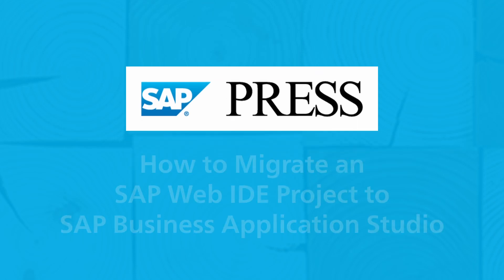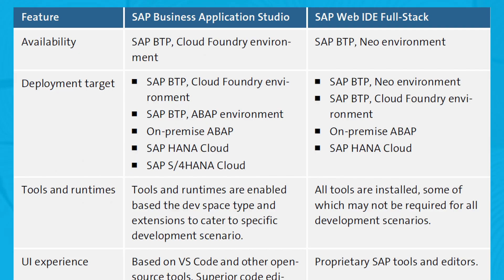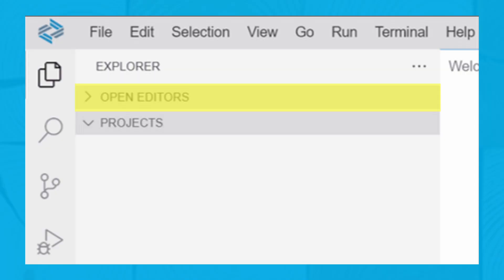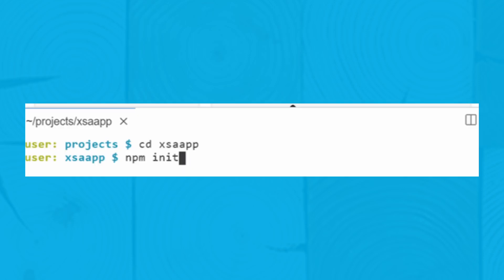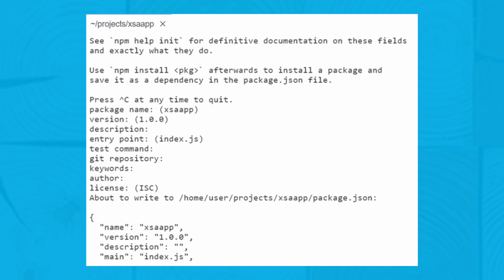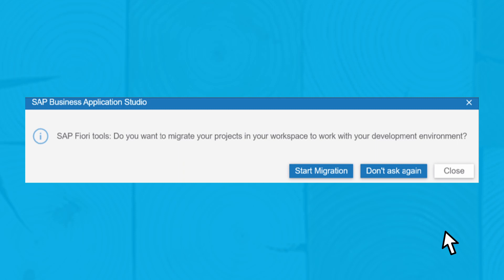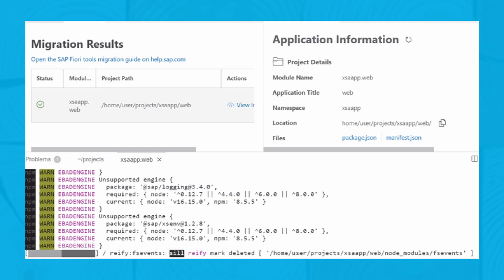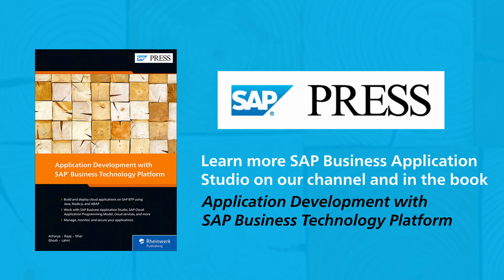How to Migrate an SAP Web IDE Project to SAP Business Application Studio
Learn how to migrate a project from SAP Web IDE full-stack on SAP BTP, Neo environment to SAP Business Application Studio. This video walks you through the migration process step-by-step, including exporting the project, setting up SAP Business Application Studio, initializing package.json, and updating the project structure. Follow along to ensure a smooth migration and take advantage of the enhanced features of SAP Business Application Studio.

Learn more about the SAP Business Application Studio from our guide

SAP development project
SAP BAS
SAP Business Application Studio
SAP Web IDE migration